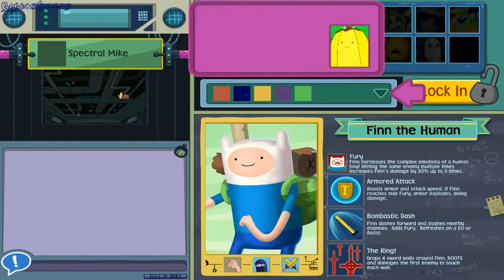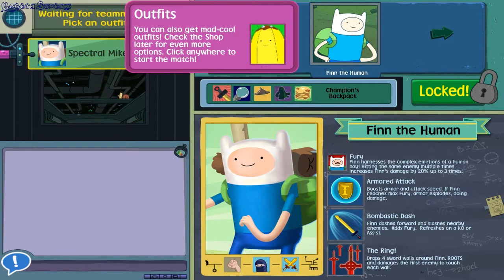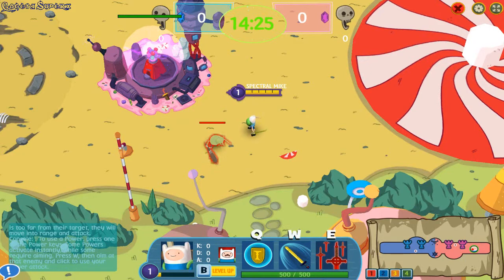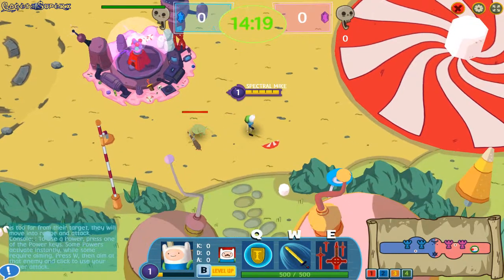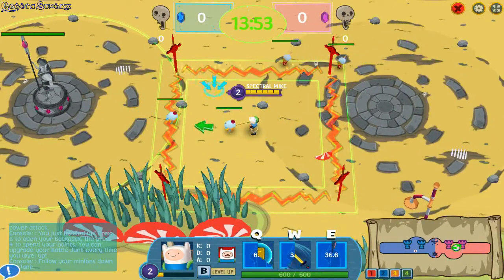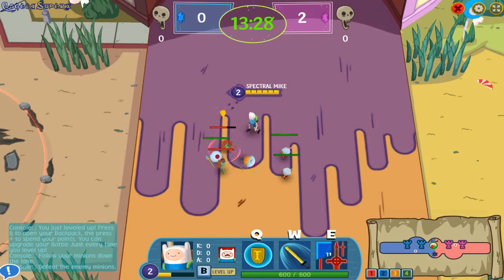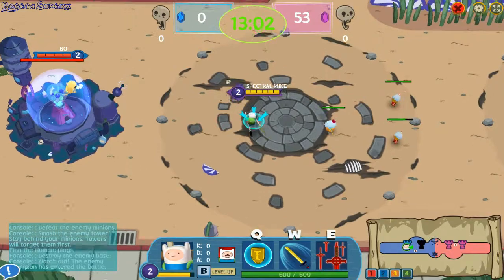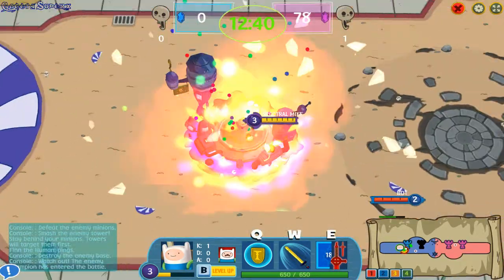Adventure time battle party - browser game - GogetaSuperx